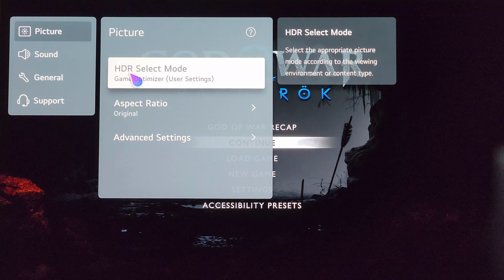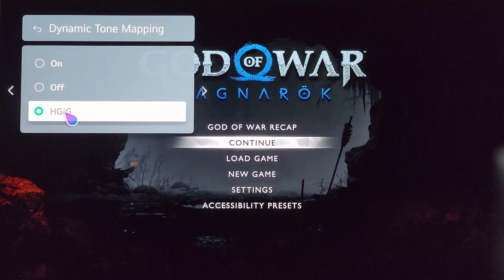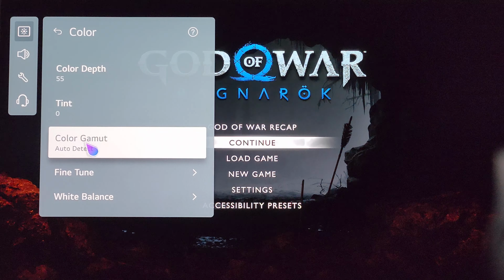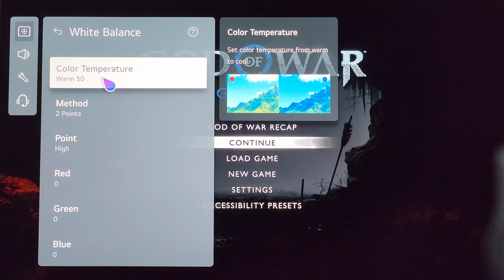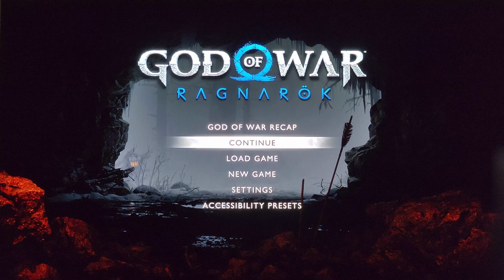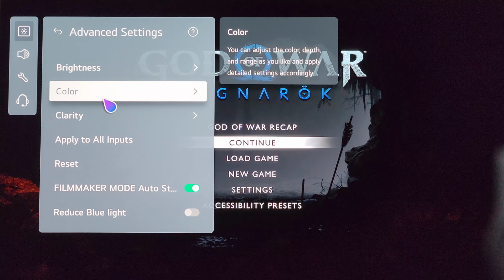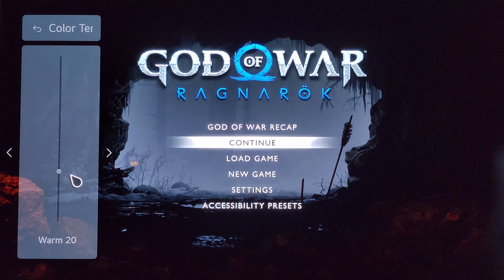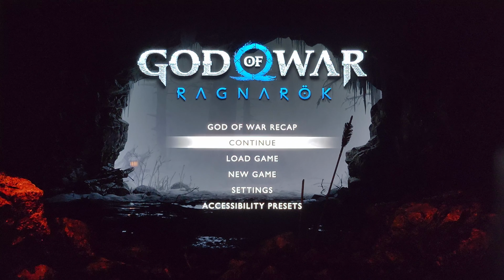Updated HDR gaming discussion! DTM on, off, or HGIG? | PS5 | LG C2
A video discussion about my current hdr gaming settings!